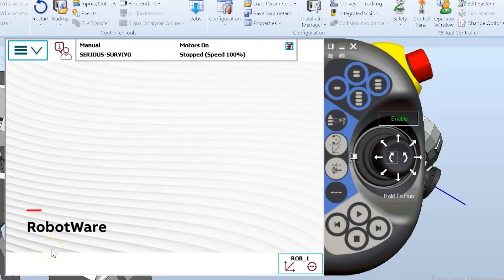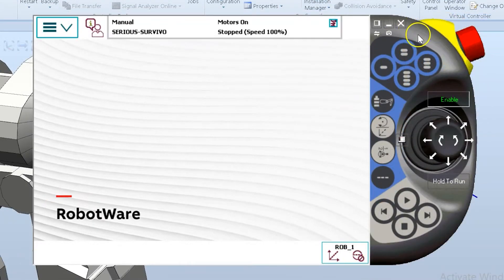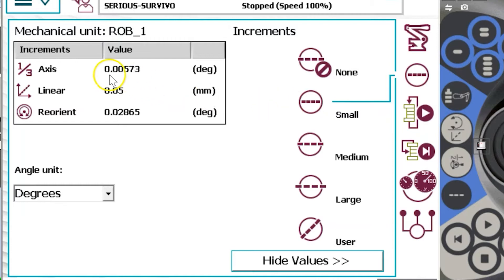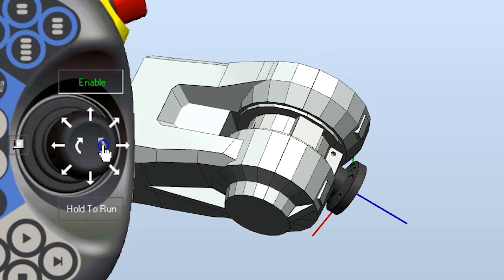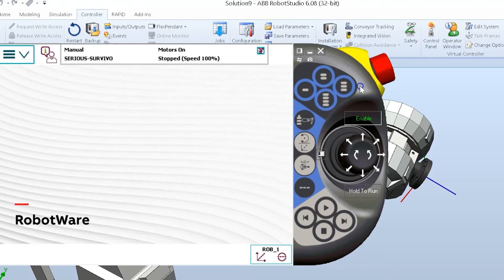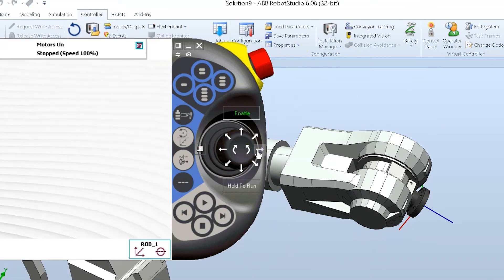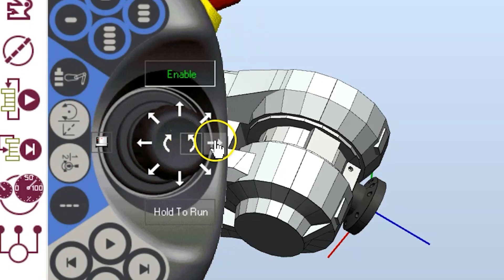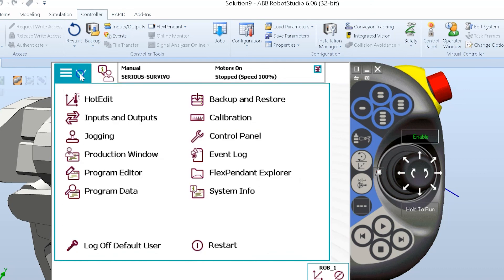ABB IRC5 Robotics - Programming Series - Precise Incremental Motion -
This is a short video about Incremental Motion or Precise Jogging on the ABB robots.